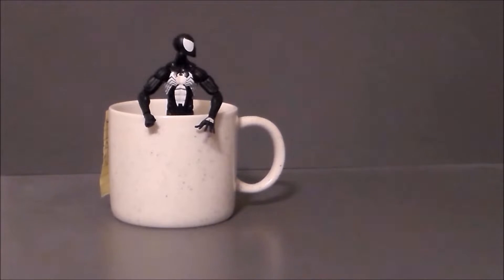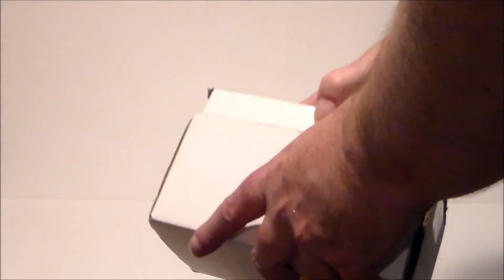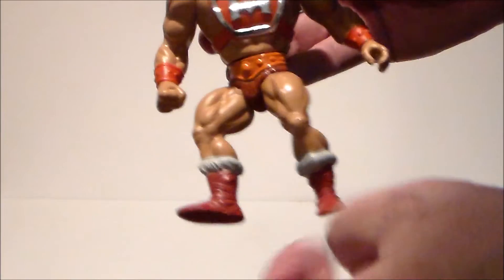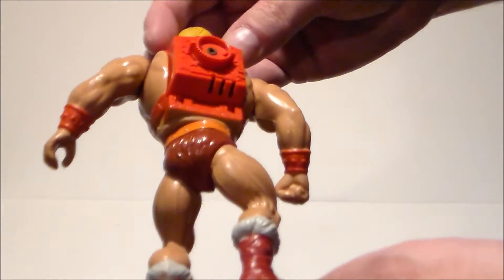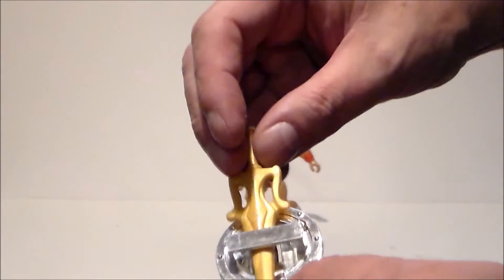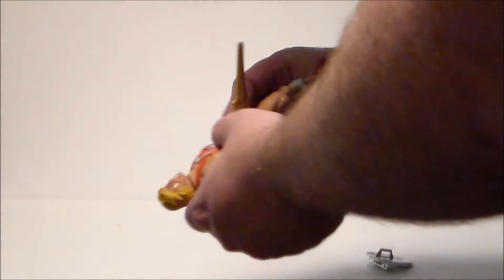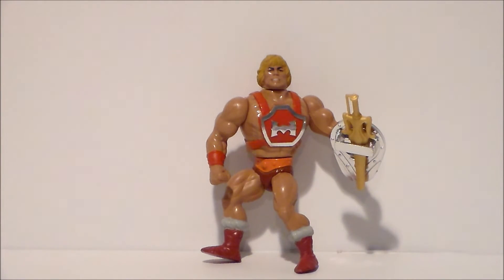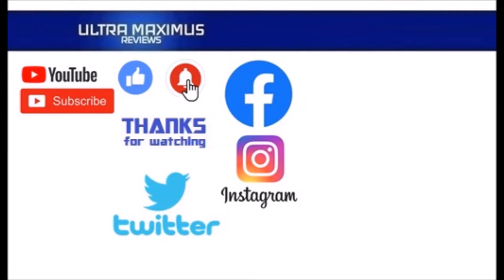📦 eBay Unboxing | August 2022 | Vintage MOTU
This is an eBay unboxing for August 2022 featuring figures from the vintage He-Man and the Masters of the Universe by Mattel.